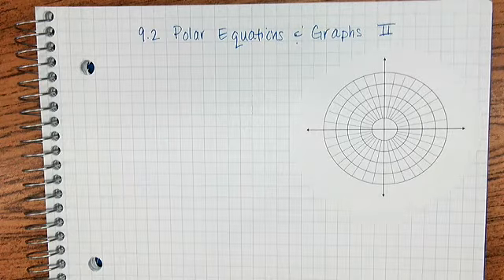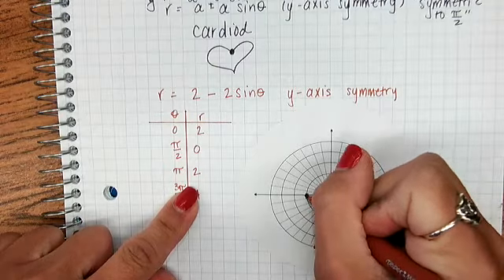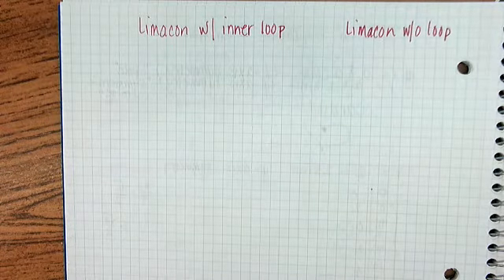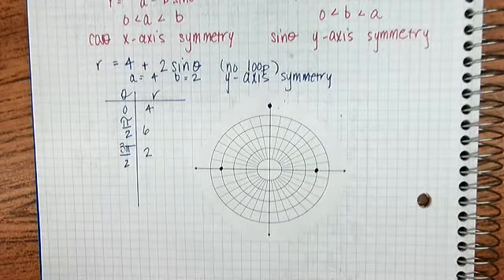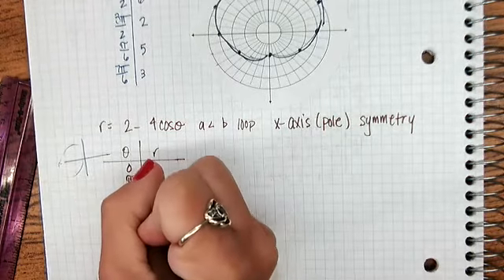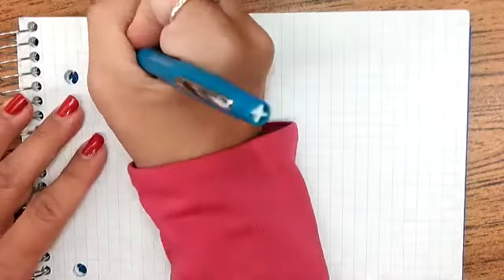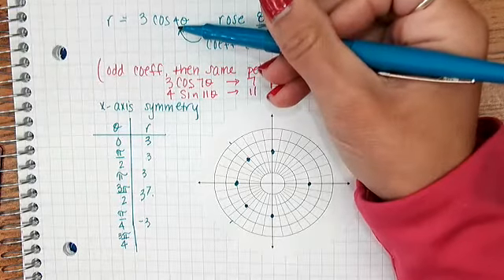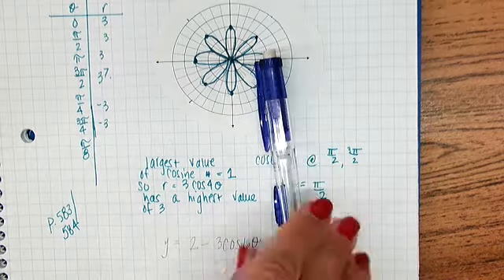9.2 Polar Graphs Part II